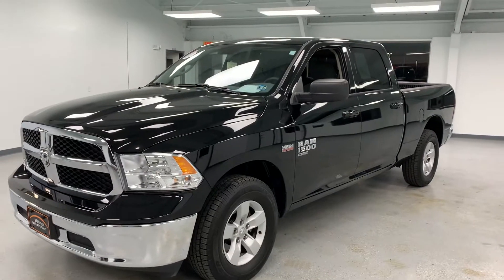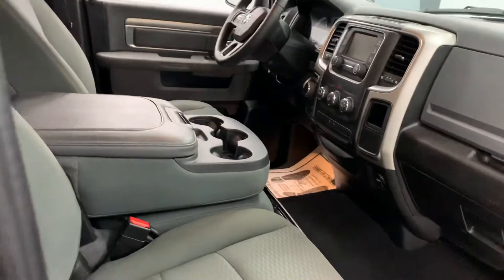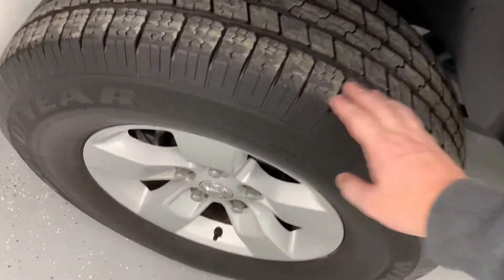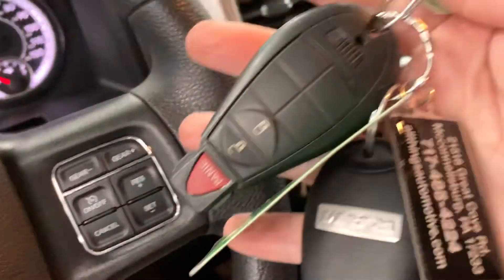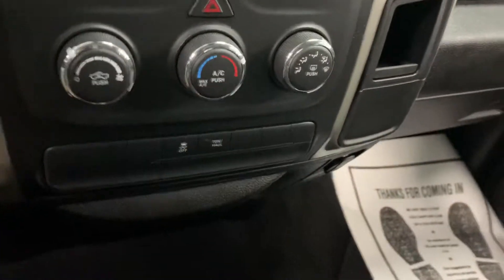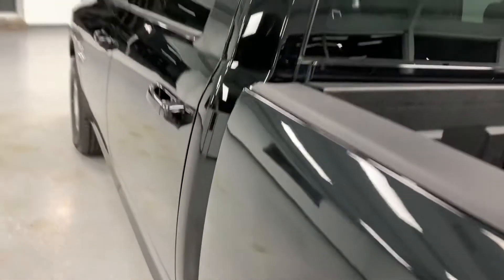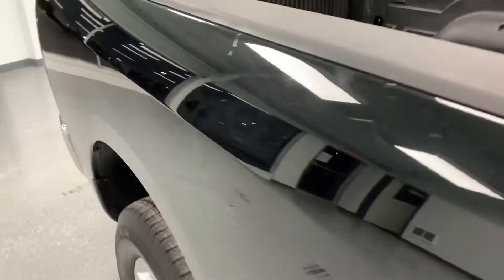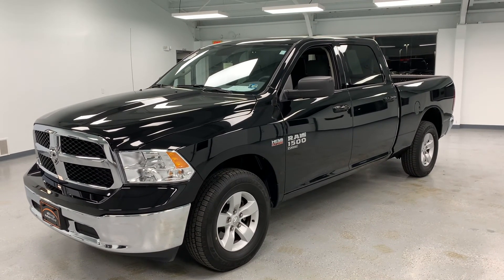2019 Ram 1500 Classic SLT - Stock # ZPT1M661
A very nice 2019 Ram 1500 Classic SLT 4X4 Crew Cab here in Diamond Black Crystal with automatic transmission and the powerful HEMI 5.7L V8 Engine. Great price, mileage equipment, and cab size in this classic Ram. Has everything you need to get the job done like power options, trailer package, back up camera, and alloy wheels. While in our shop this truck received a fresh PA inspections, oil change, all new brakes all around, and tire rotation. Thinking of making a trip to ATA? Check out our reviews on Facebook and Google to see what our customers are saying about us! ALSO—We guarantee Maryland and West Virginia state inspection! Need accessories with our vehicle? Our CarQuest Parts and Accessories store has you covered! Your time is important to us and we strive to make this easy with straightforward pricing, no hidden fees, and a non-commission sales staff!! Please call, email or text for more information. We are confident you’ll find your visit to All Things Automotive very refreshing!! Your hometown car store!!! – Right across from Richards Farm and Dairy in scenic Fulton County. RelyonATA Ram1500Classic RamClassic.